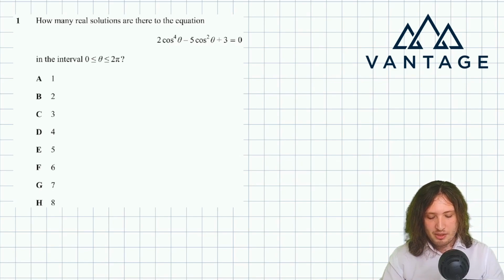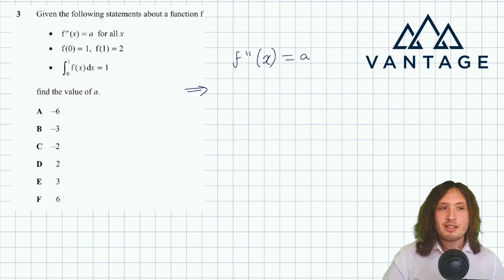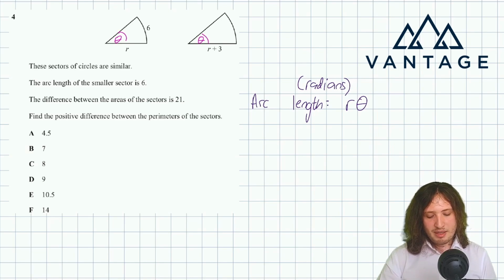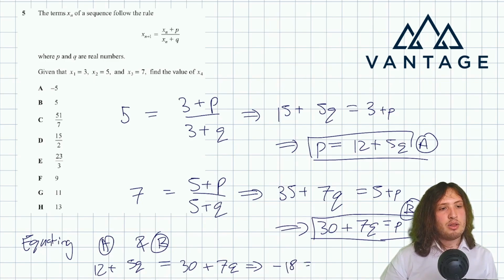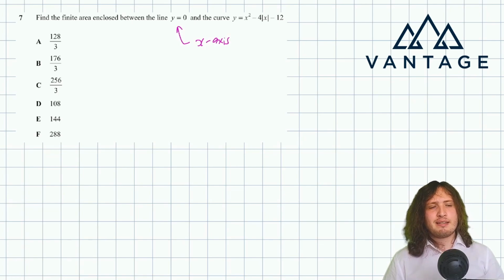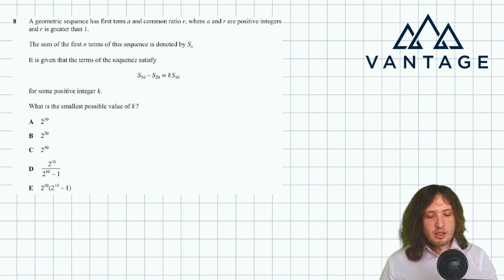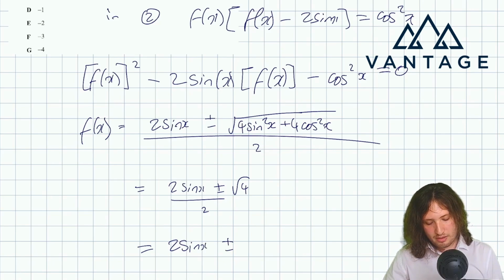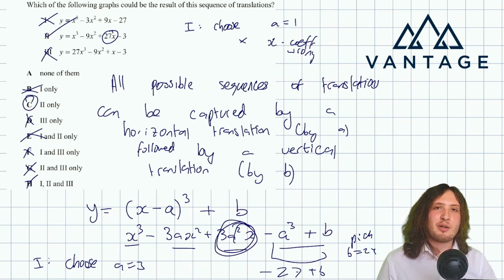TMUA 2022 Solutions - Paper 1 - Q1-10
Are you taking the TMUA in October 2026 or January 2027? Our live 'Preparing for the TMUA' webinar is taking place on Friday 19th June at 19:00 BST, hosted by specialist tutor and Vantage Admissions director Rowan Wright. Whether you're just starting to think about the TMUA or looking to refine your preparation plan, the webinar will provide expert guidance and actionable advice. to book your free place.

At Vantage Admissions, we provide intensive preparation programmes for students preparing for MAT, TMUA, STEP, and Oxbridge interviews. This includes access to detailed past paper solutions in both video and booklet form. If you'd like to learn more about the support we offer for the TMUA, as well as other admissions tests and Oxbridge interviews, see our . Students are warmly welcomed to book a free video consultation using the booking system on our homepage.

Timestamps
0:00 - Intro
0:09 - Q1
2:50 - Q2
5:27 - Q3
10:01 - Q4
15:22 - Q5
18:40 - Q6
22:49 - Q7
28:50 - Q8
31:39 - Q9
35:45 - Q10